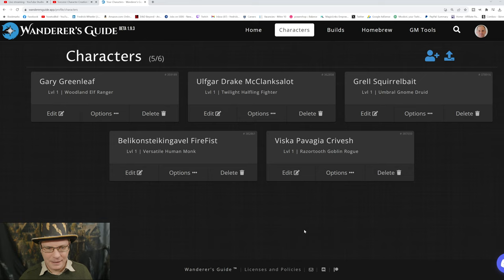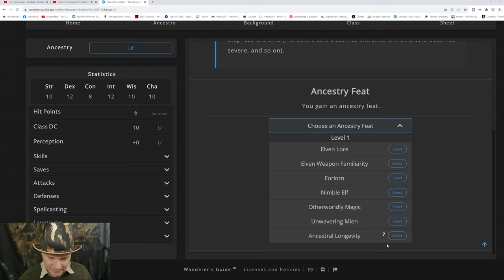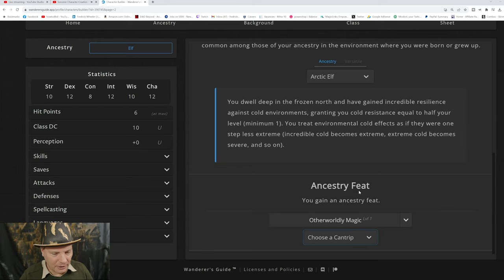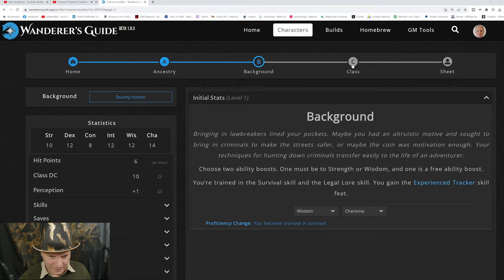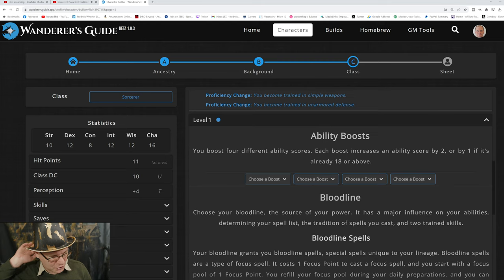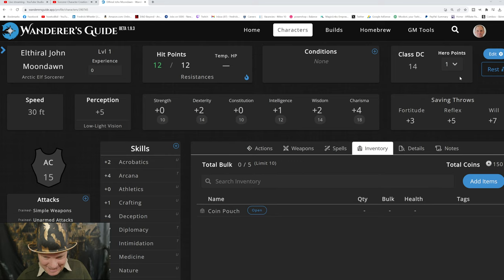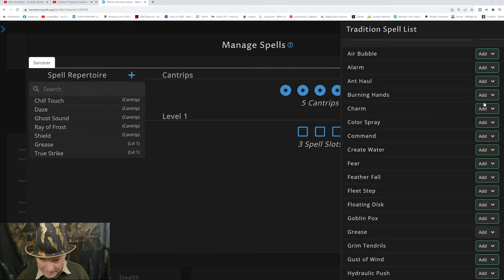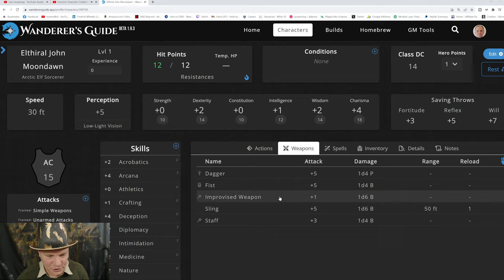Sorcerer Character Creation for Pathfinder 2E 🔴4k LIVE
This live stream video discusses and demonstrates the sorcerer character creation for pathfinder 2e the roleplaying game. Player guide and advice to basic character creation. The topic offers: character creation pre-check, character sheet formats, character creation basic steps, advanced character details, miscellaneous recommendations and character class essentials. This content is a product of personal experience, research and the roleplaying game community providing suggestions and advice. The video starts at ?

xxxxxxxxxxxxxxxxxxxxxxxxxxxxxxxxxxxxxxxxxxxxxxxxxxxxxxxxxxxxxxxxxxxxxxxxxxxxxxxxx

xxxxxxxxxxxxxxxxxxxxxxxxxxxxxxxxxxxxxxxxxxxxxxxxxxxxxxxxxxxxxxxxxxxxxxxxxxxxxxxxx